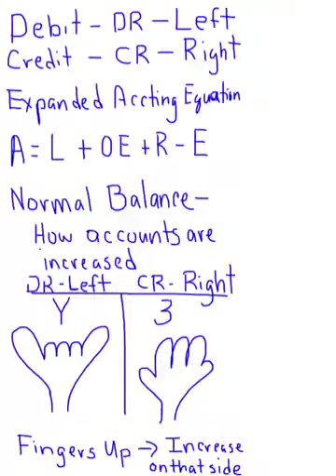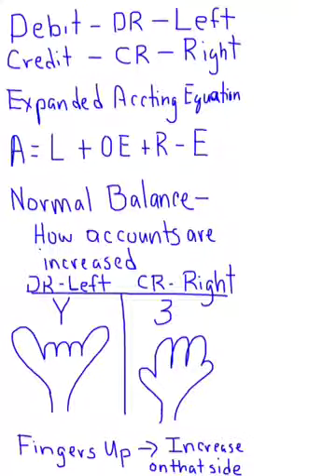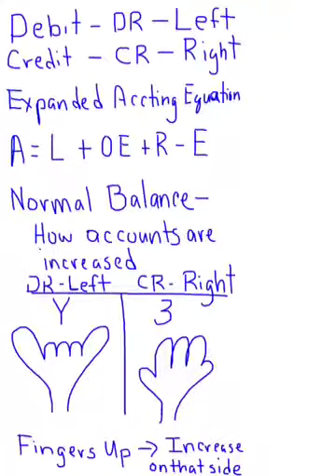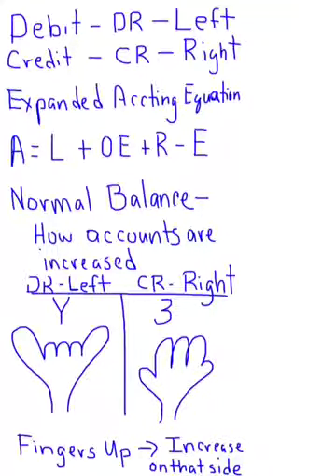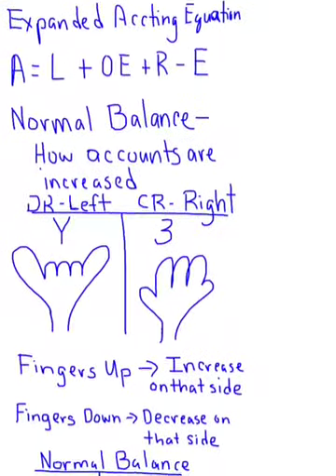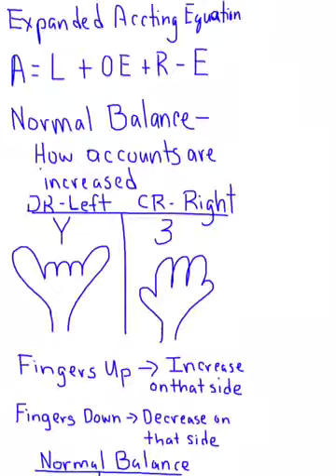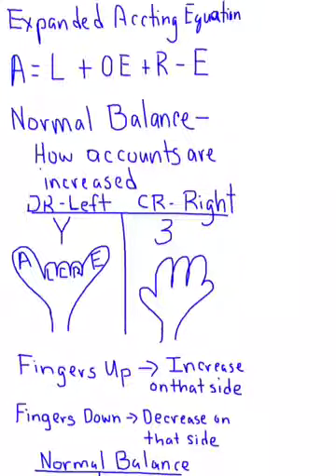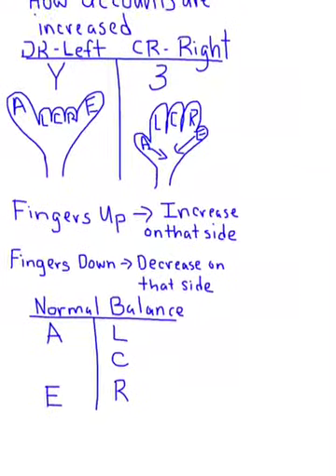ACC 101 - Dr/Cr -- Finger Trick Normal Balance